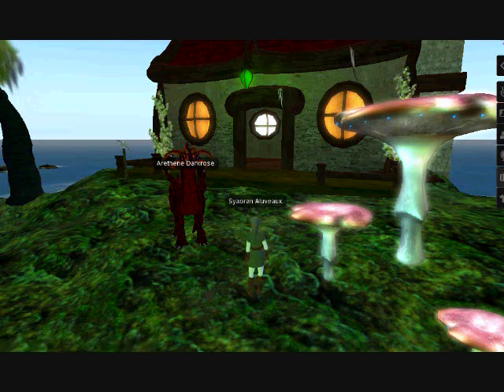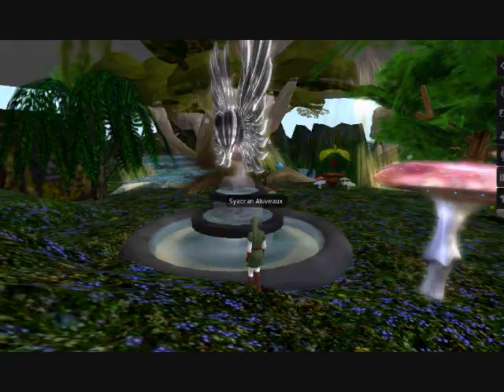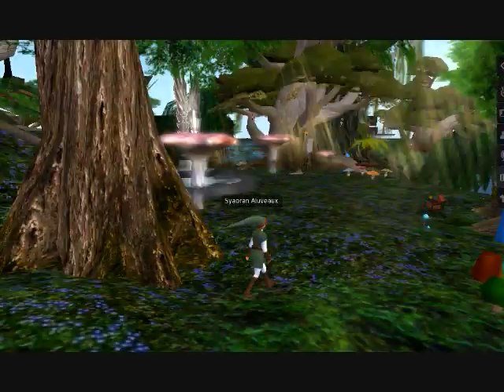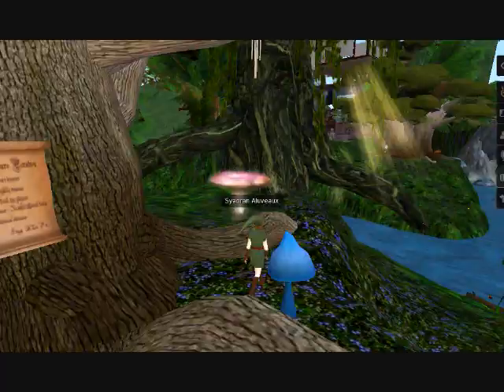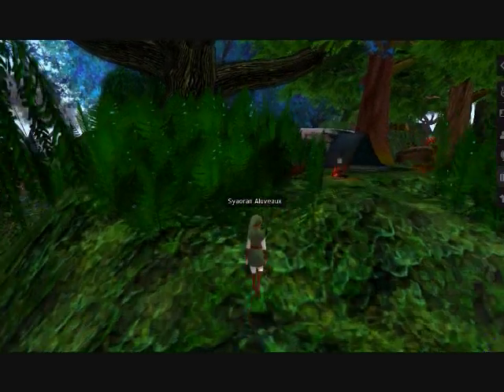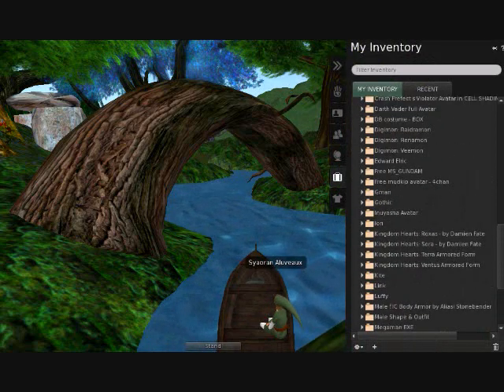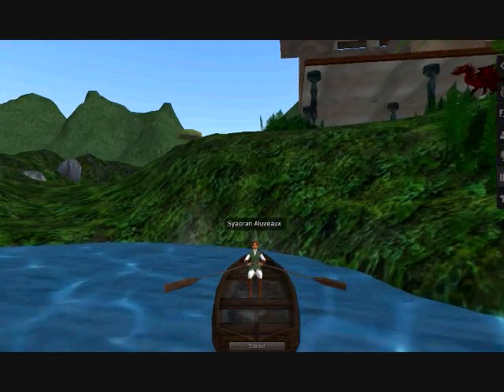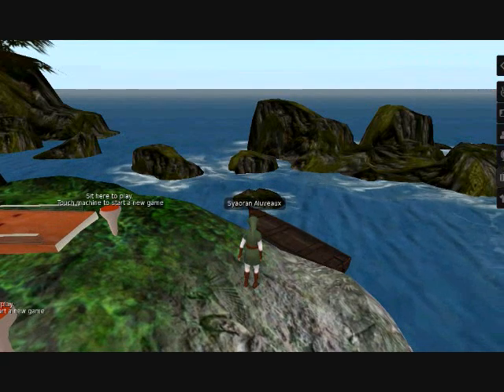Second Life Travels: Dreamer's Paradise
Small look at a forest-like area.